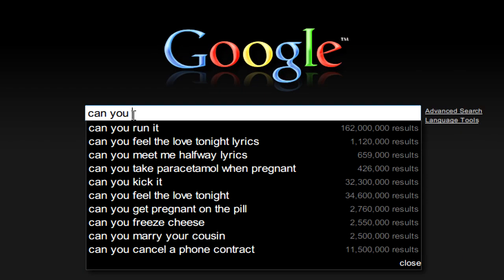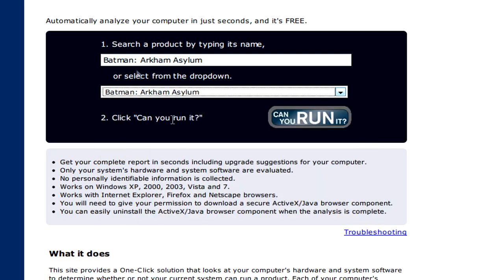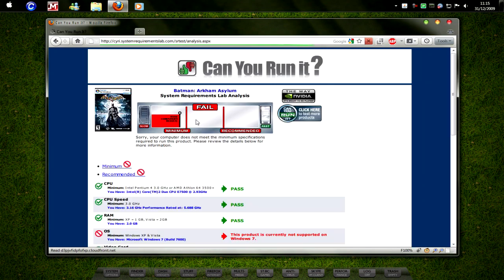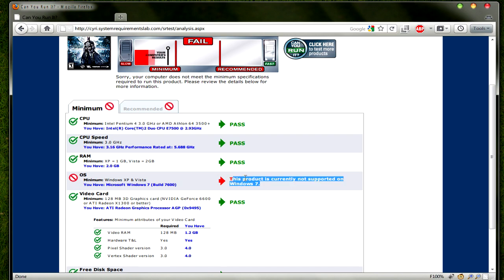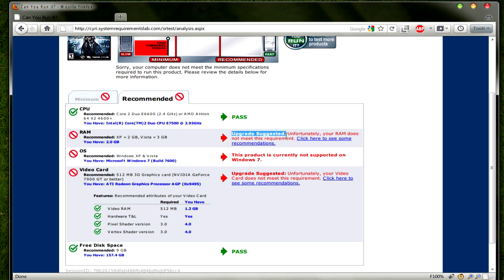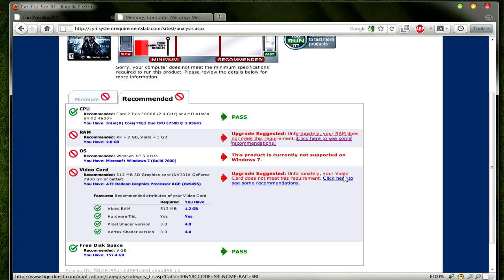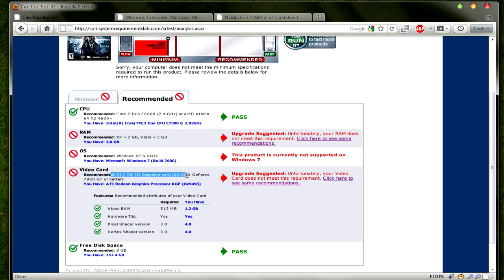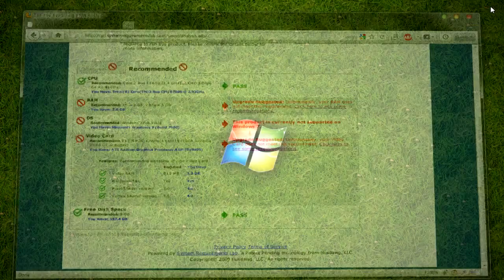PC Game Requirements: Can You Run It?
In this video, even though it may be common knowledge to some, others may not know if their PC can run a game or know about a site which will tell you.

Can You Run It?

Audio Editing:
Audacity: